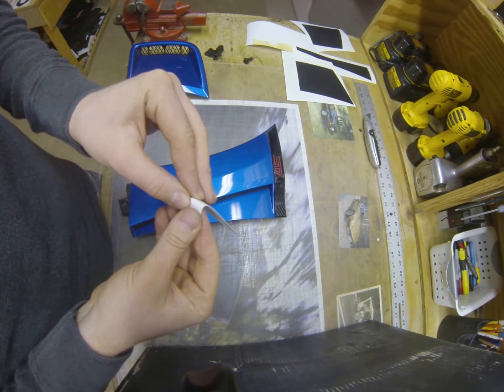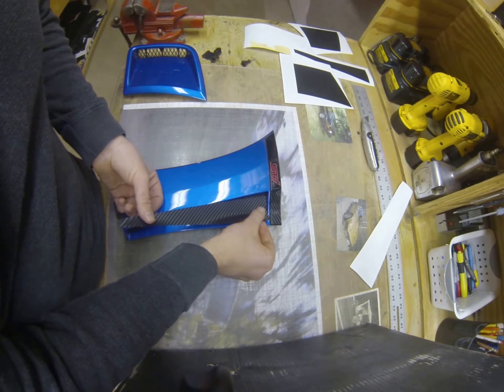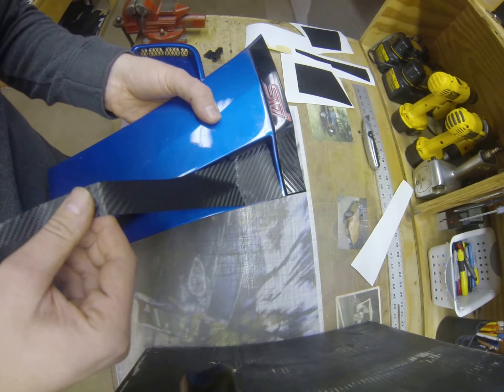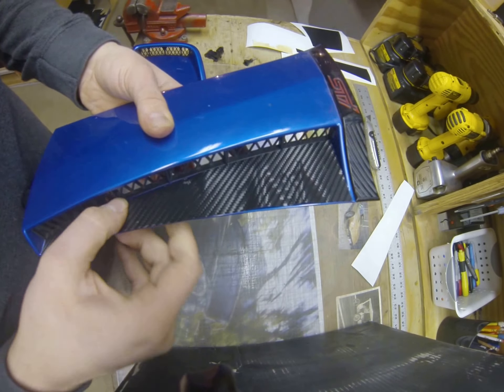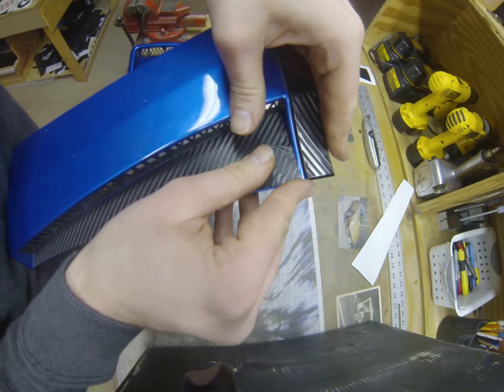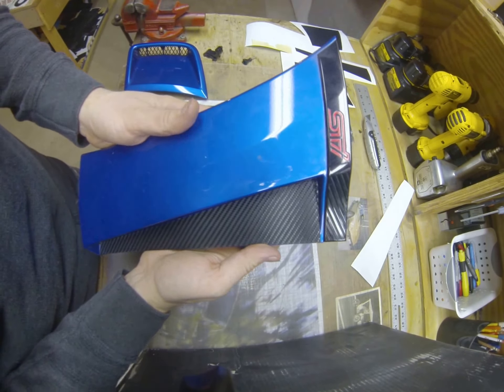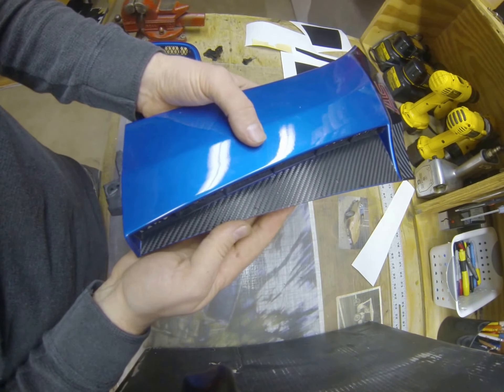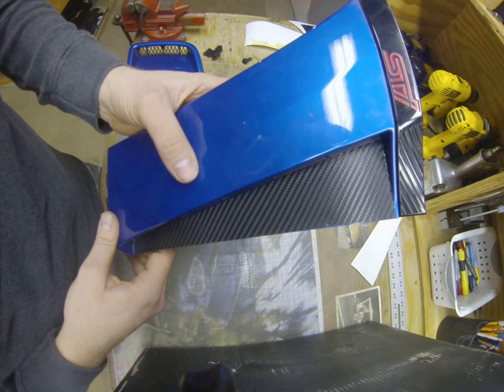2011 2012 2013 2014 WRX Front Fender Gill Overlay Install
Here we show how to install our precut fender gill overlays for the 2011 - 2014 WRX or STi